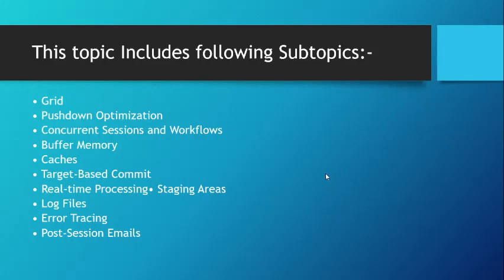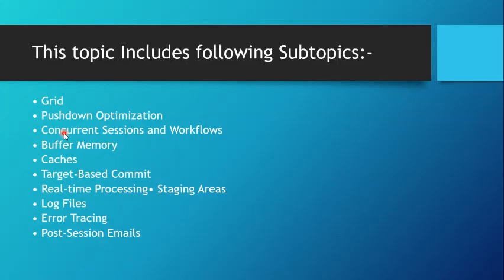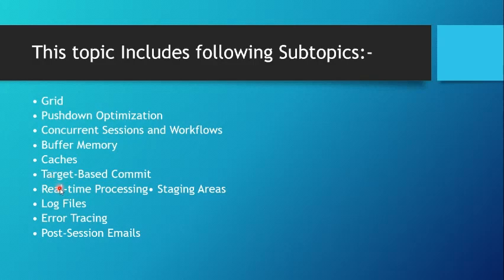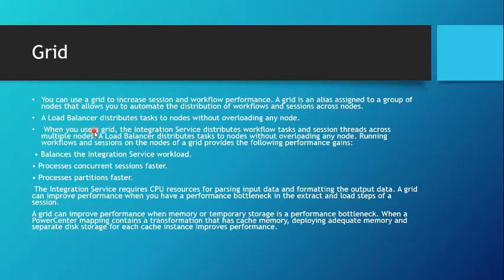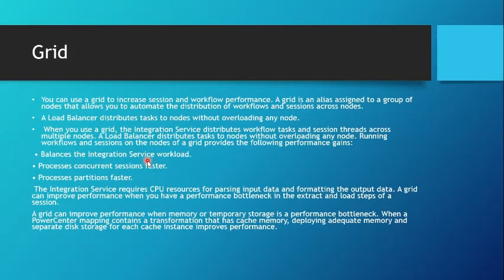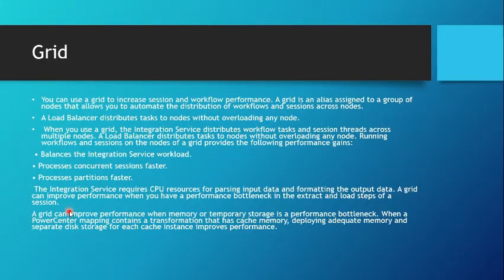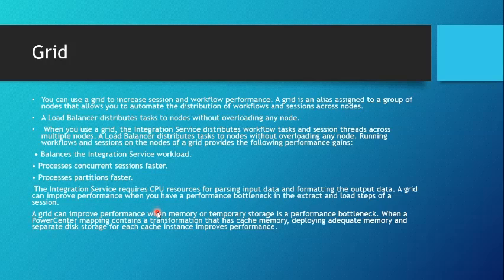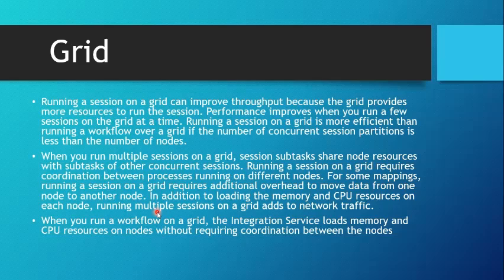Optimizing Informatica Sessions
In this video I have explained about the Optimizing Informatica Sessions in detail and the rest of the topics will be covered in next video.